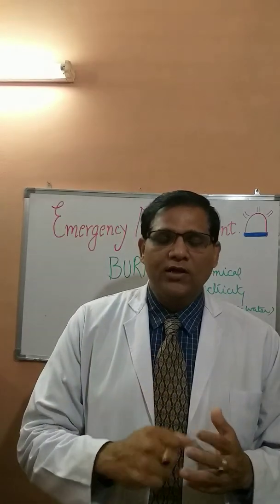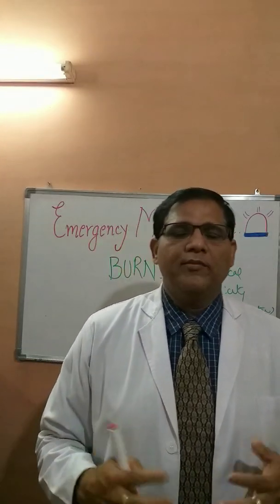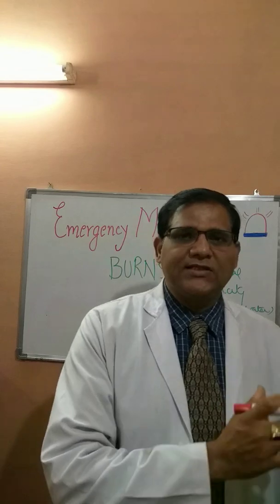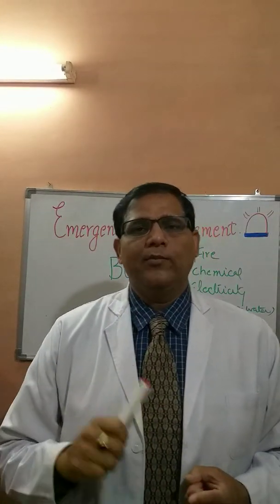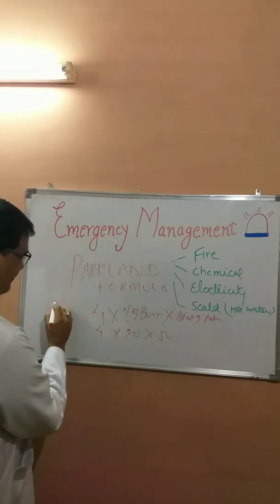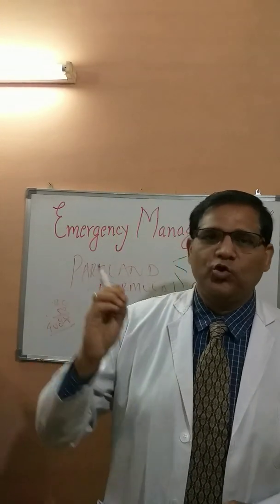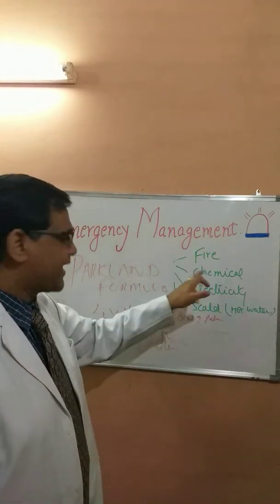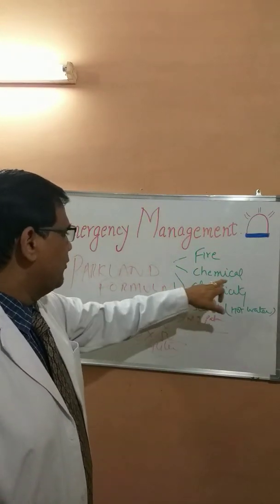BURNS management. जलने का इलाज।जल जायें तो तुरंत क्या करें।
All about managing burns patient in emergency